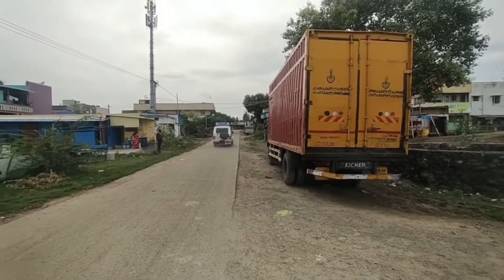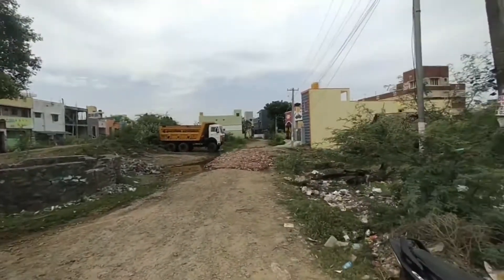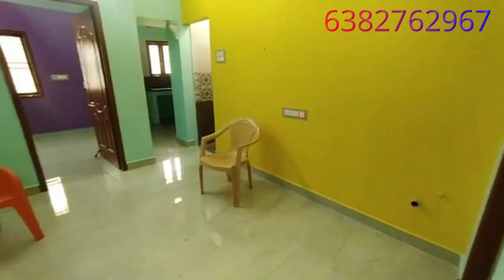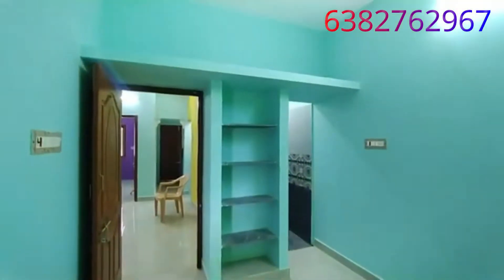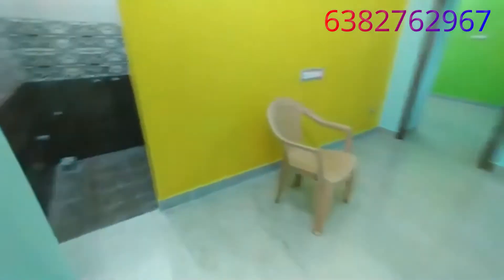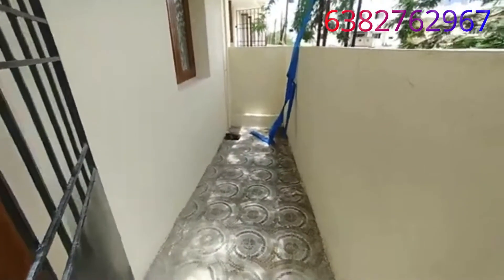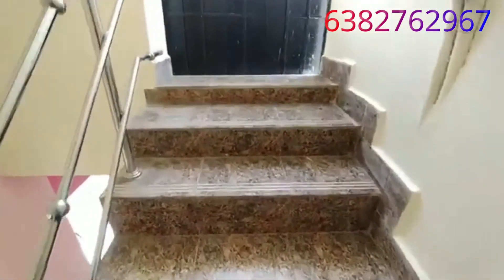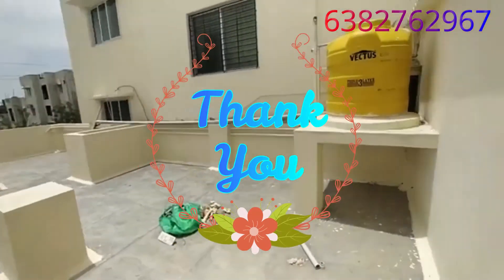2BHK போரூர் அருகில் 55லட்சத்தில் தனி வீடு,Mangadu main road near house sale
welcome to@sk realestate chennai

2BHK போரூர் அருகில் 55லட்சத்தில் தனி வீடு,Mangadu main road near house sale  @SK Realestate chennai

Land - 800sqft
Building- 850sqft
Rate - 55 lac
north facing entrance
FOR ANY ADVERTISMENT CALL ME ---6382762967

NEAR BY-
    KRISH INTERNATIONL SCHOOL
    MADHA MEDICAL COLLAGE
    300MTRS BUS STOP
    500MTRS FROM PORUR TO KOVUR MAIN ROAD
    500MTRS FROM KUNDRATHUR TO MANGADU MAIN ROAD
    SITE TO PORUR 7KM
    SITE TO KUNDRATHUR 3.5KM
    SITE TO MANGADU 3.5KM
    SITE TO AIRPORT -9KM
    SITE OUERT RING ROAD - 3KM
    SITE TO BYPASS ROAD - 5KM
HOUSE FOR SALE IN MANGADU
2BHK HOUSE SALE MANGADU
850SQFT HOUSE SALE MANGADU
MANGADU MAIN ROAD NEAR HOUSE SALE
SK REALESTATE CHENNAI